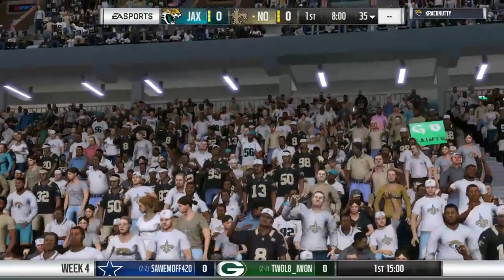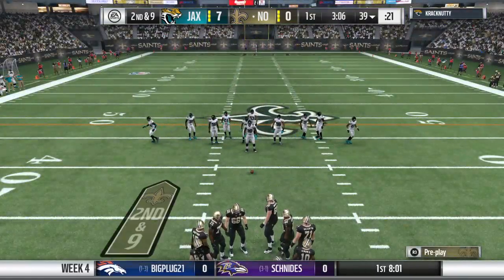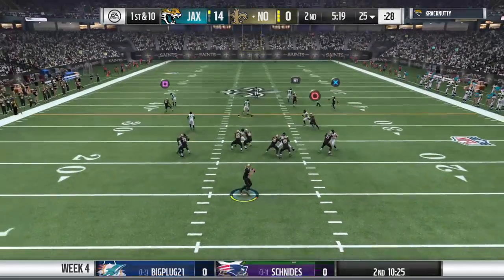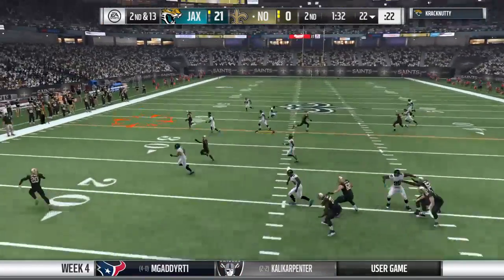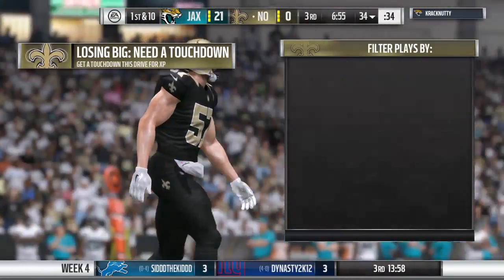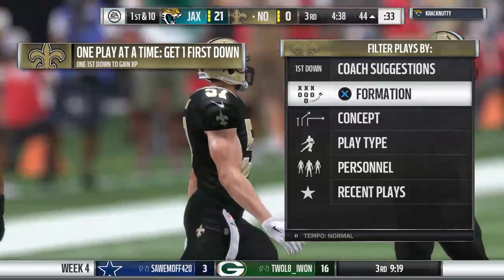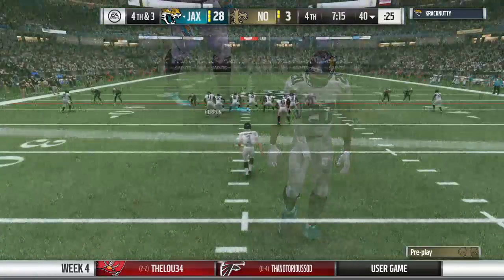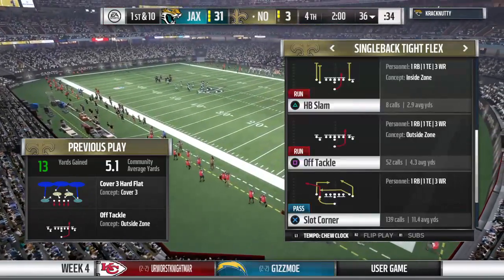WRECKSHOP12's Live PS4 Broadcast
ATG week 4 season 1